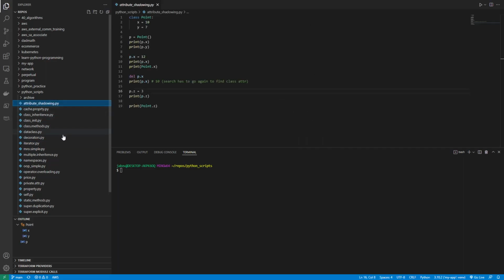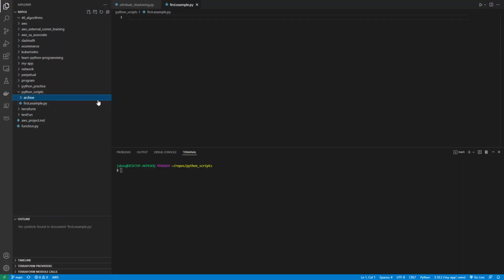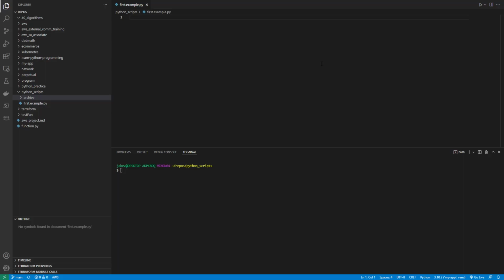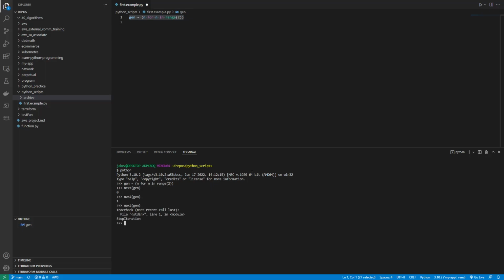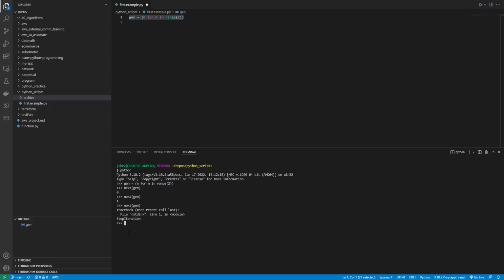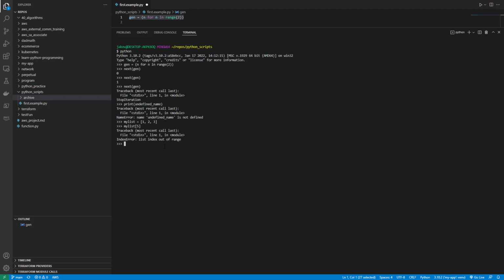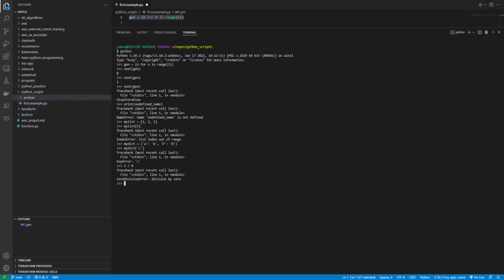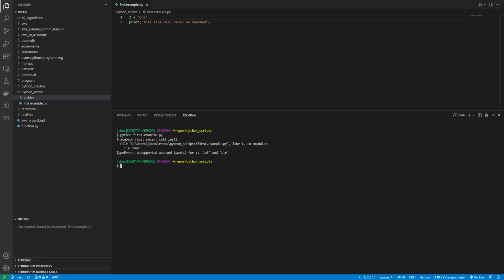7.2 - Learn Python: Exceptions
What is an exception? You've probably seen it along the way. Let's figure it out